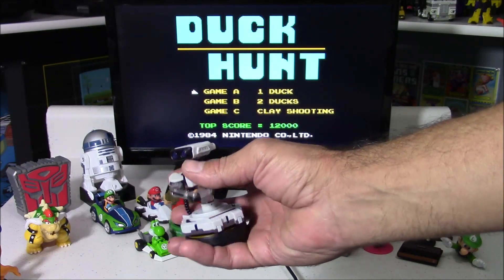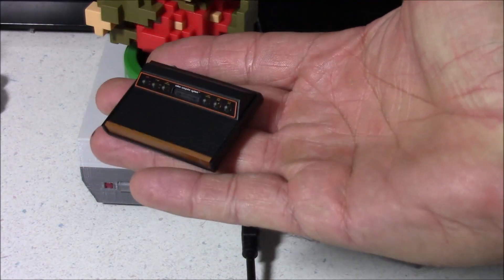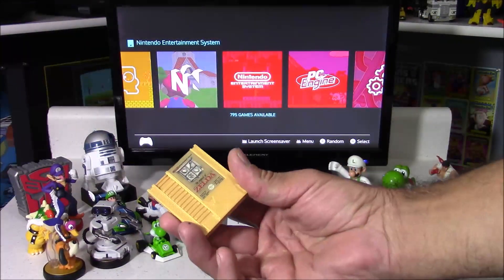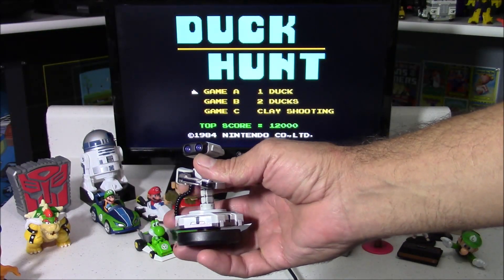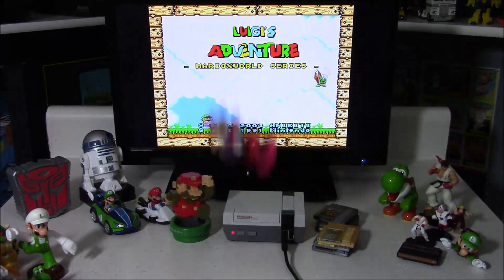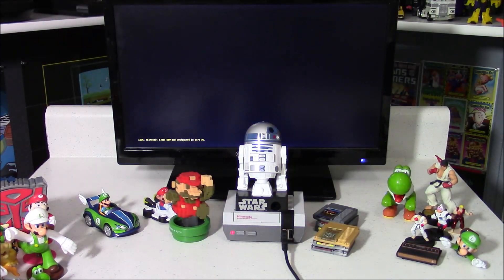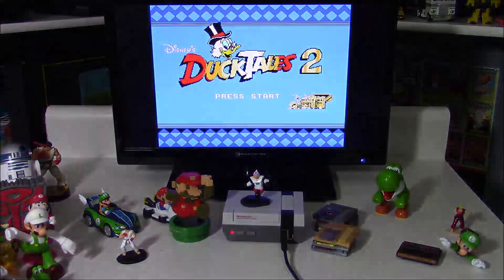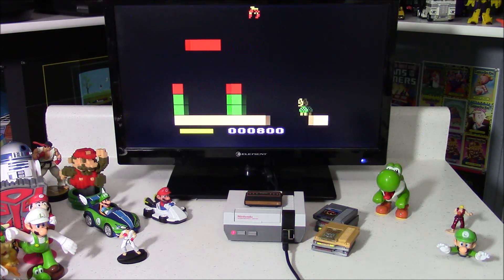Amiibo NES-Pi: Amiibo+Pi 3+Retropie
Custom build using MegaBit NES-Pi case with a Raspberry Pi 3 and Retropie as an operating system plus NFC technology using Amiibo's.

8bit Flashback T shirts now available: